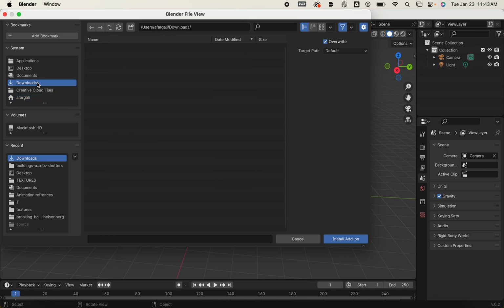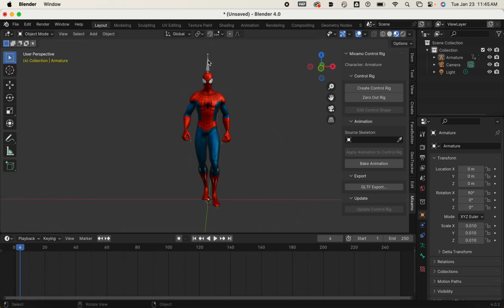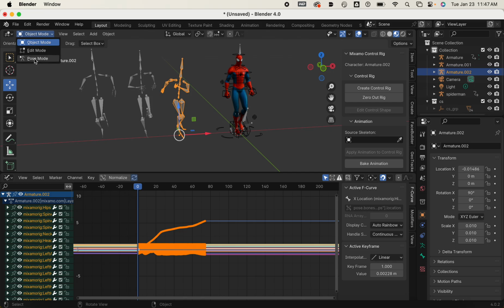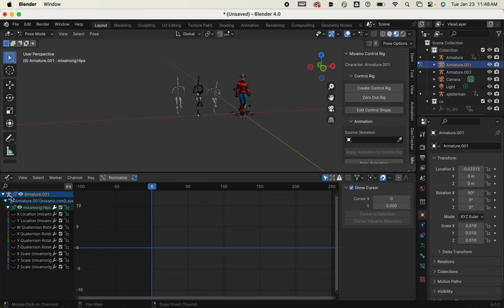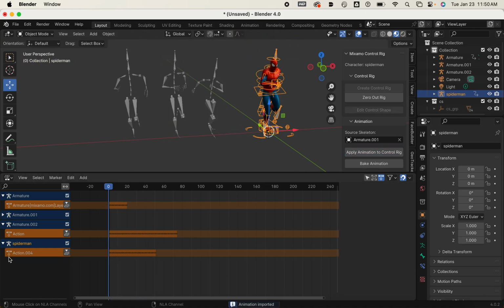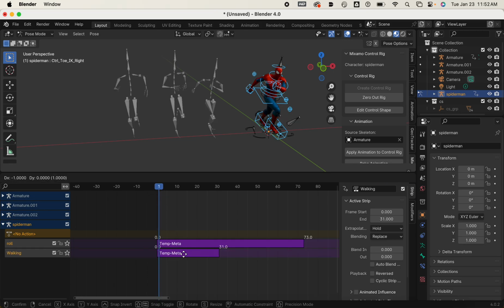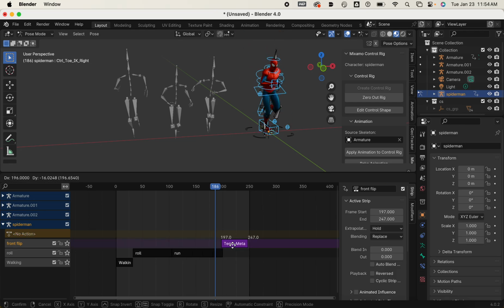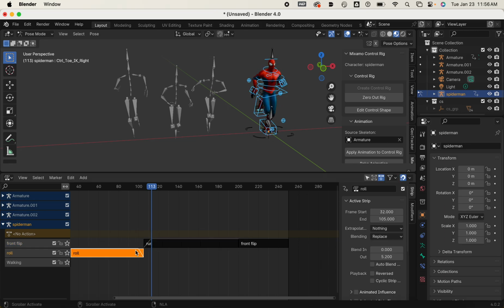Mixamo to blender.